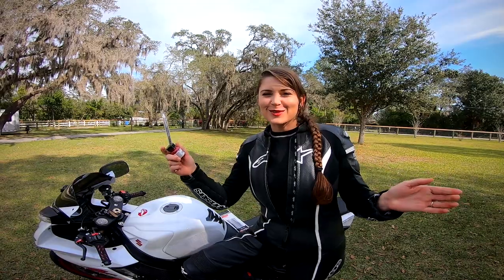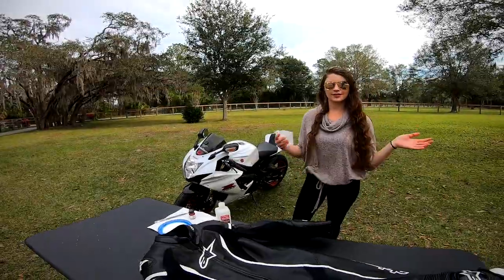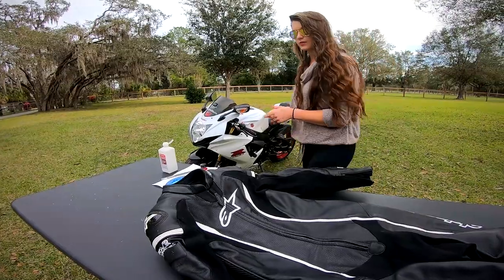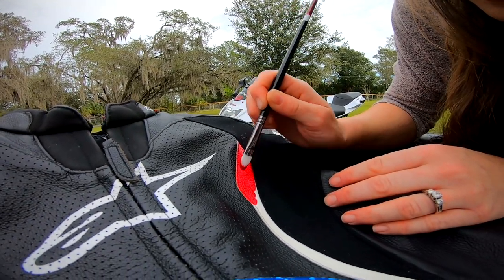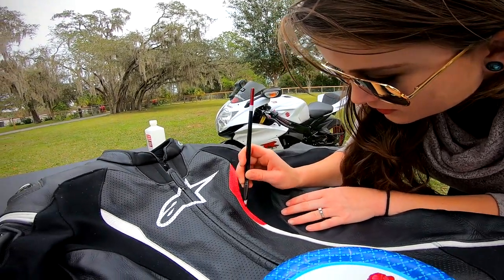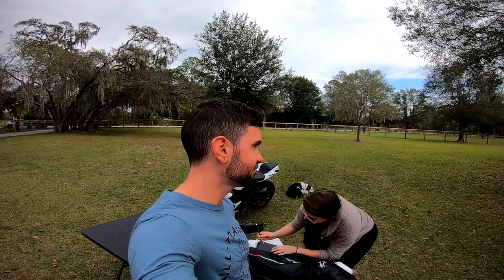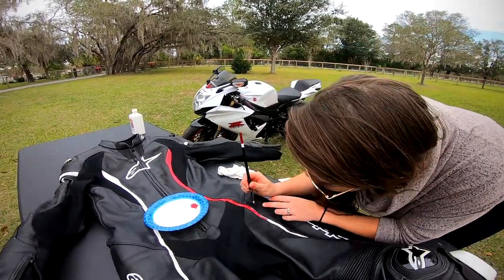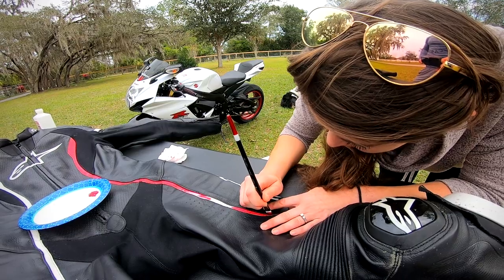She Painted Her $1,000 Race Suit!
Heather decided to do a little project over the weekend and it turned out amazing! The product is called Angelus Acrylic Leather Paint. I honestly had never even thought about doing this before she told me about her idea, I think she did a great job! What do you think?! =)

Product used